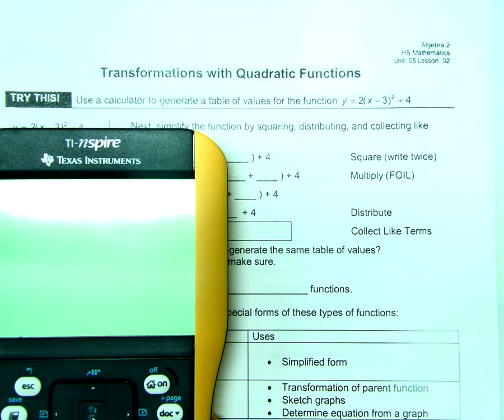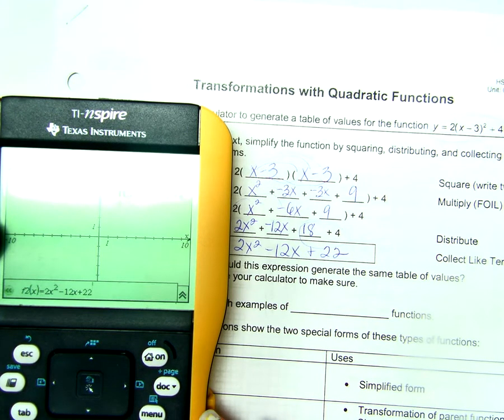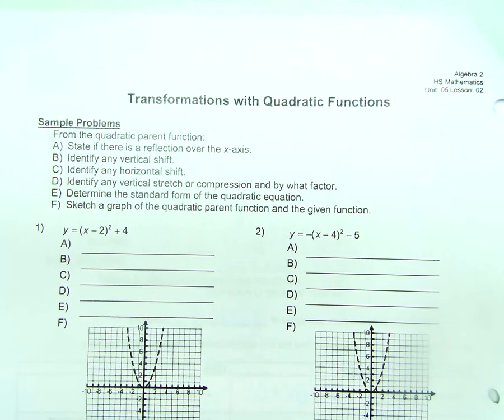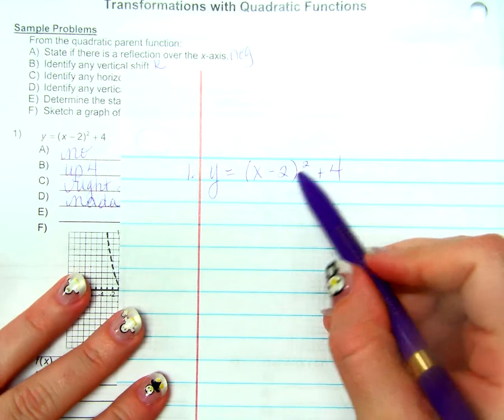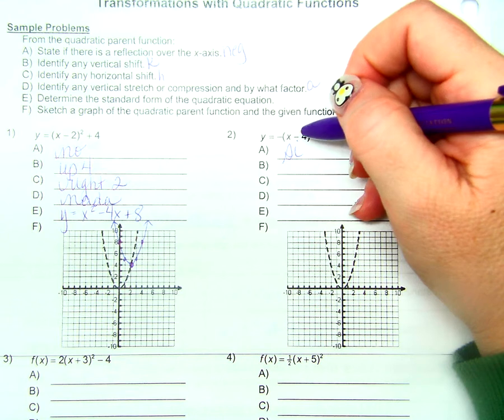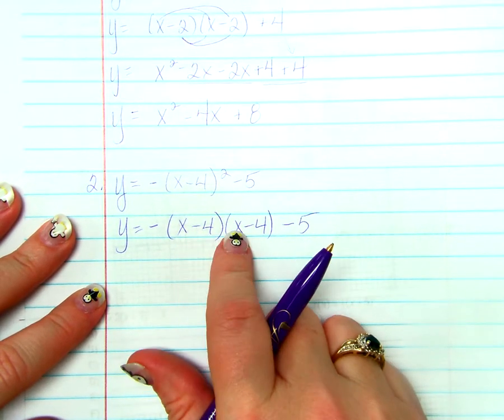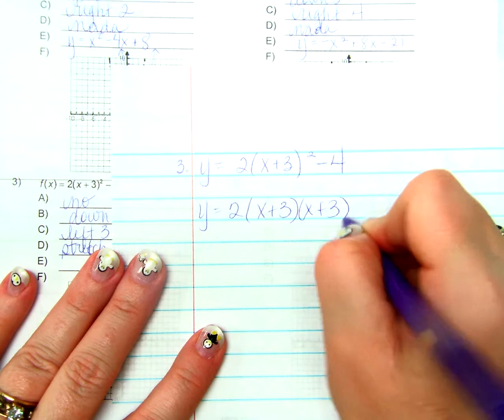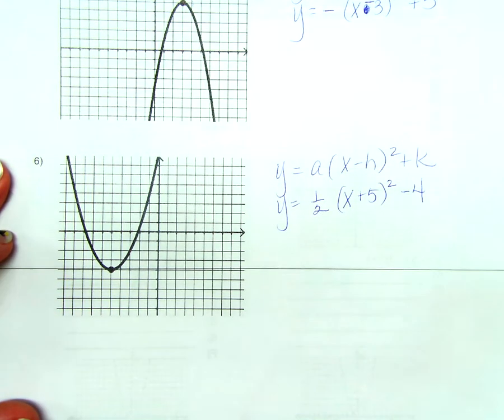transformations w quad